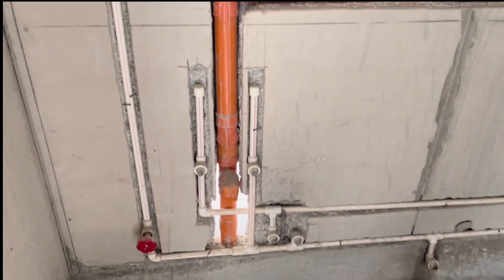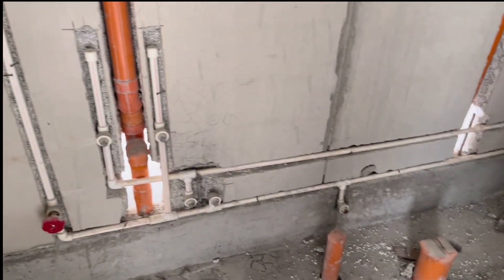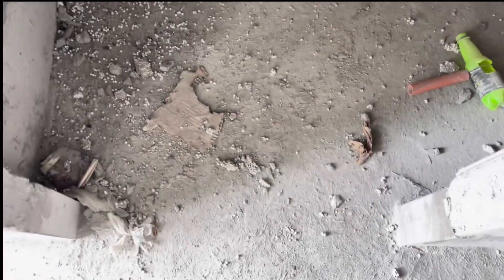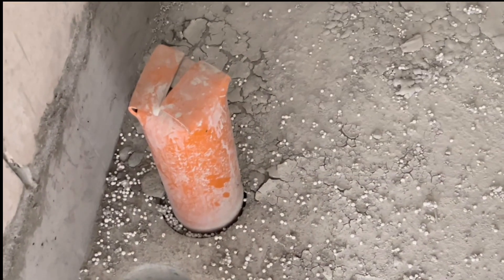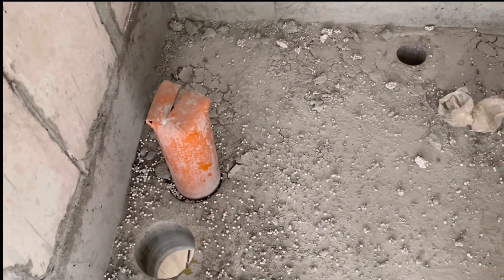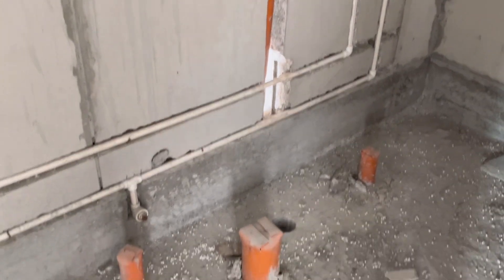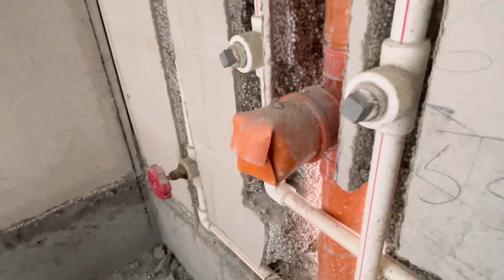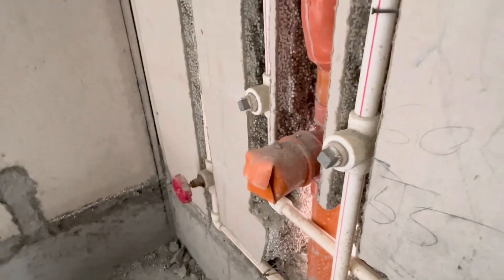SANITARY AND WATERLINE-Toilet and Bath Plumbing System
These are the methodology of sanitary and waterline connections.In these video you will be able to know the plumbing system basically for the toilet and bath. You can do some troubleshooting if there's a clogging in the lavatory by checking the p-trap by removing the cause of clogging and also the maintenance of the soil or waste pipe in case of clogging you can open it for de-clogging purposes. Hope this might help.Thank You.@arki-knows